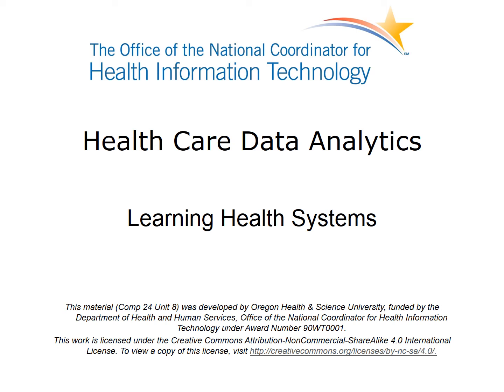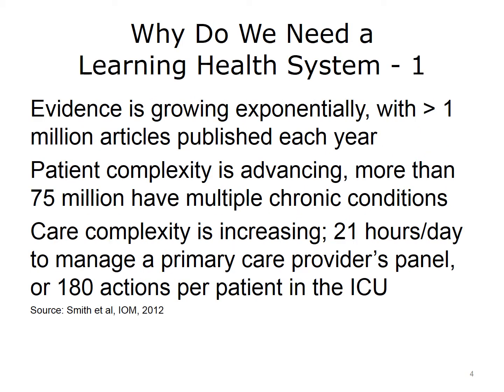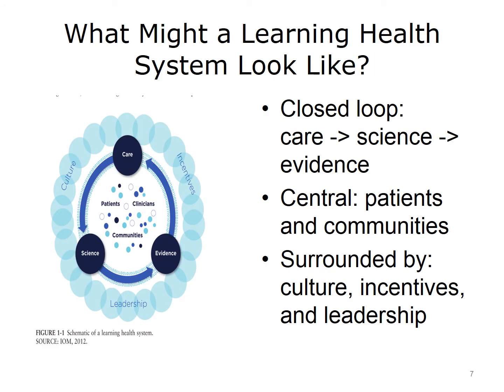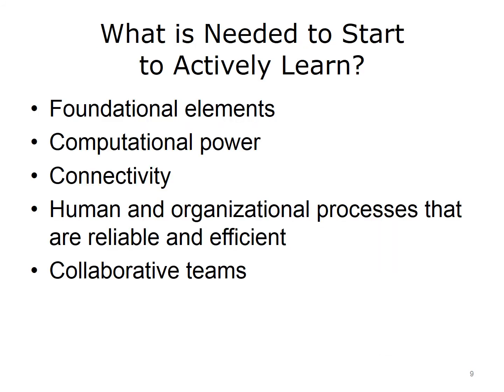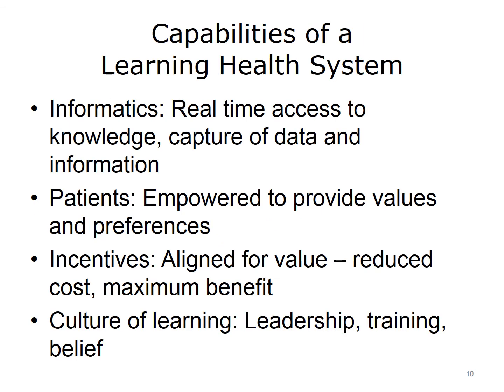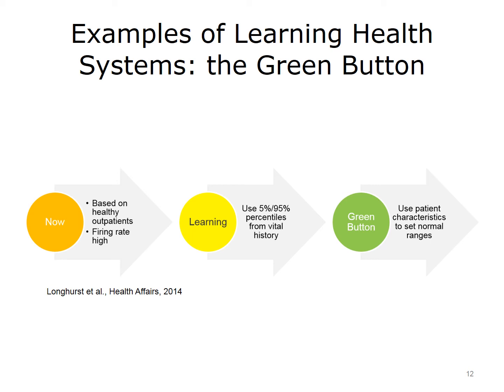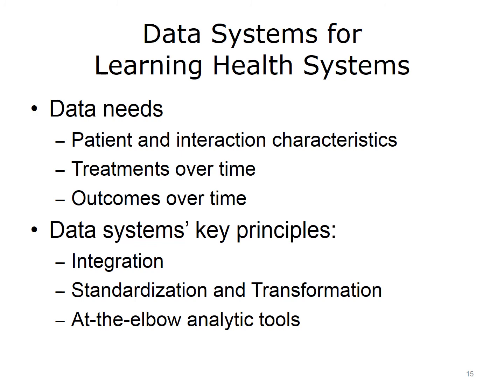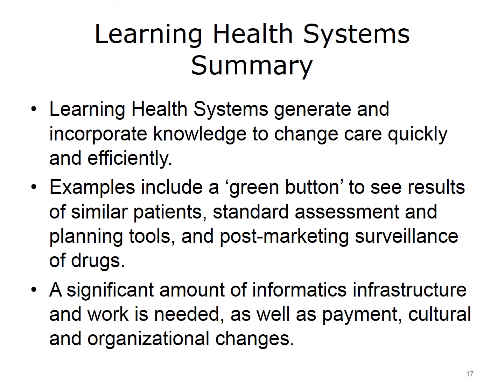Health Care Data Analytics: Unit 8: Learning Health Systems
Learning health systems use data and information about current practices, combined with knowledge, to discover new knowledge and opportunities for improvement in health and well-being. This unit will describe learning health systems, highlight models, and help learners evaluate learning health system capabilities.